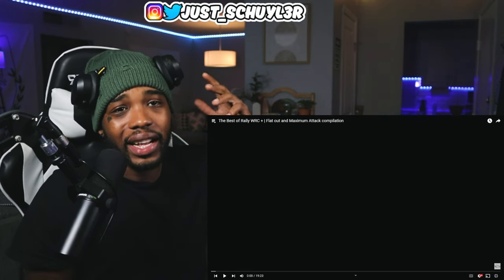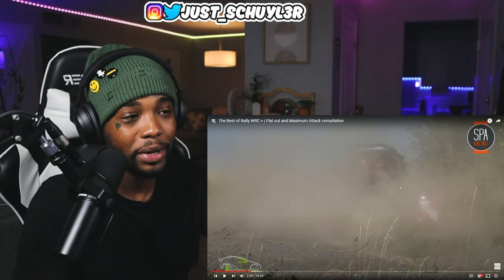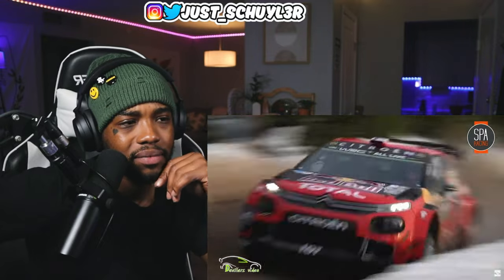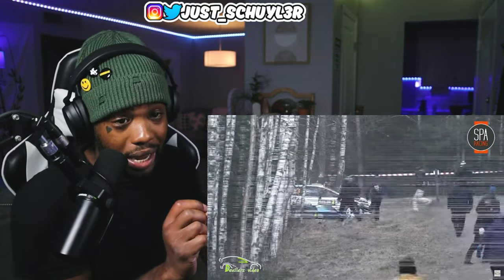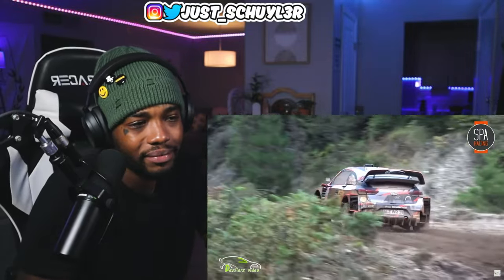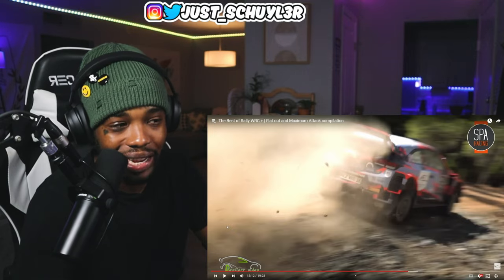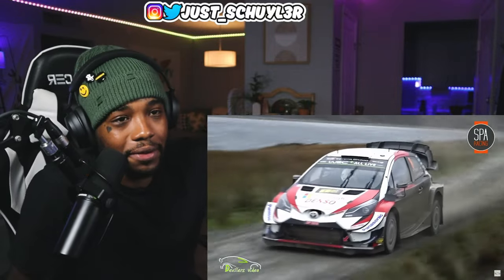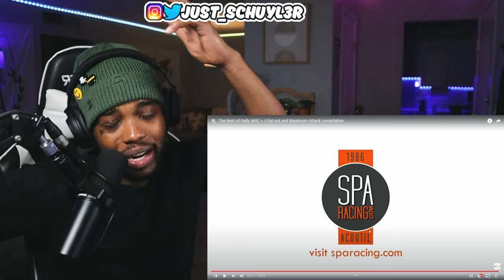AMERICAN Reacts To Best of Rally | If in doubt, flat out! PART 3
The Best of Rally WRC + | Flat out and Maximum Attack compilation